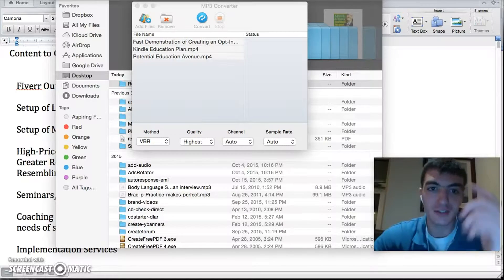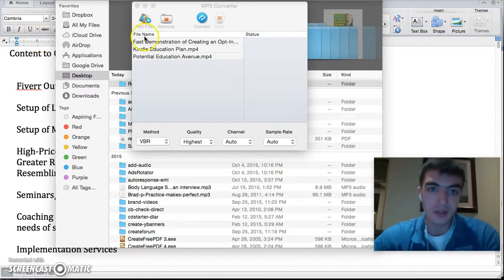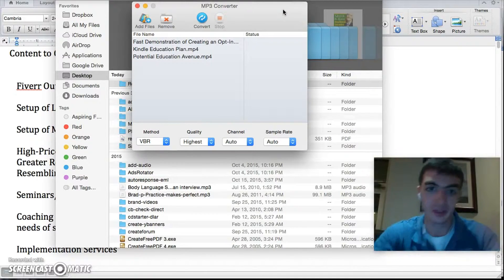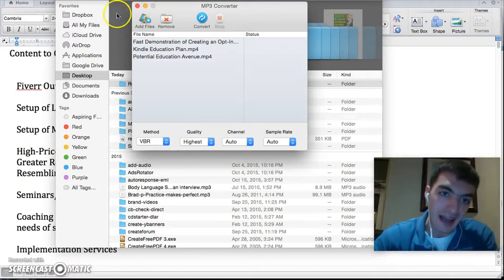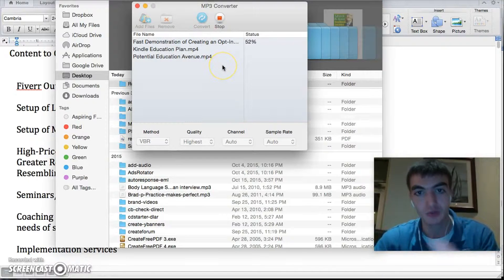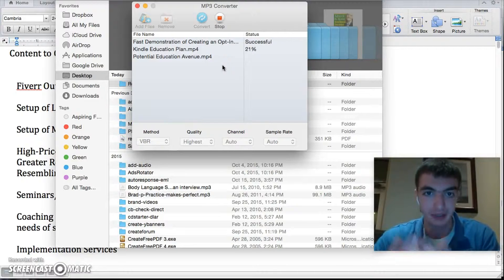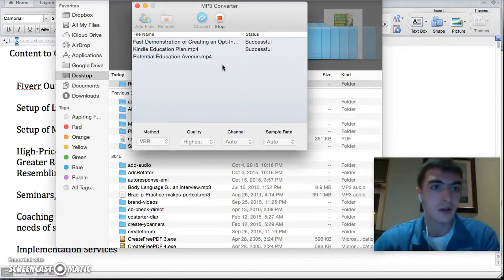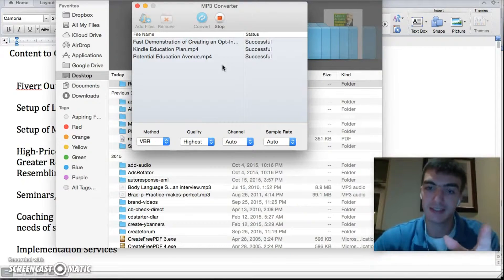How to Increase the Value of Your Information Packages Edited